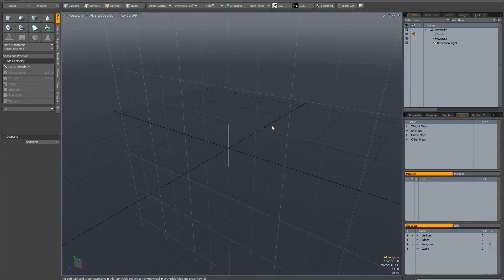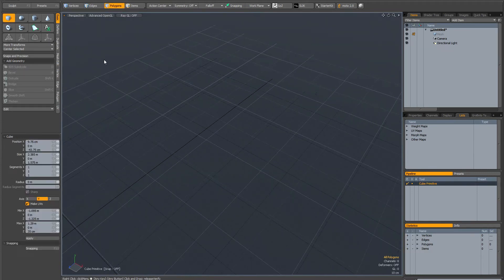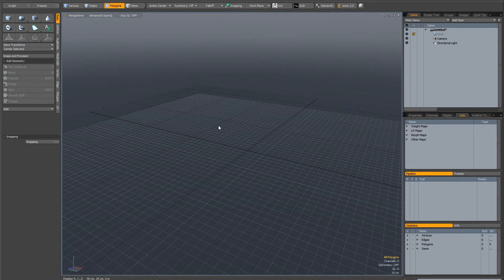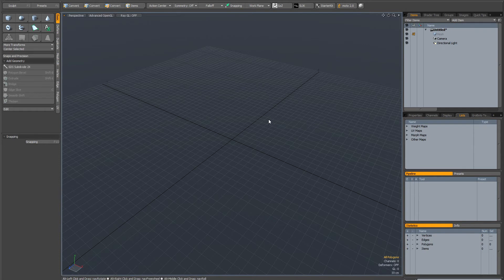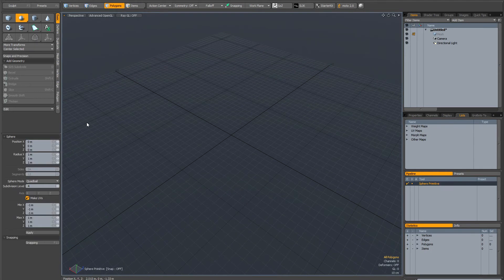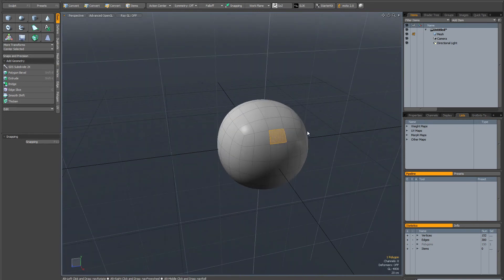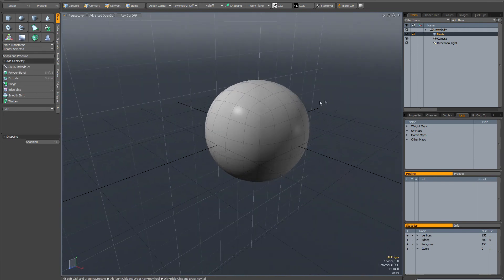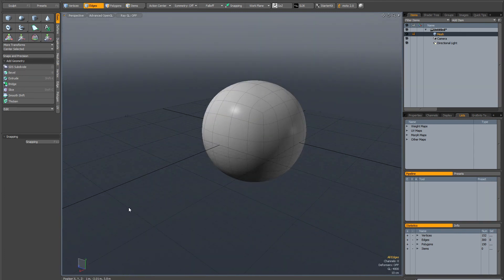modo quick tip: using the workplane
A fairly comprehensive introduction to workplane placement and control in modo 501